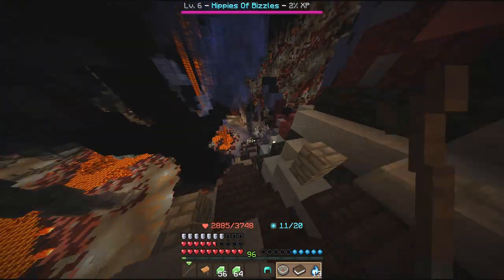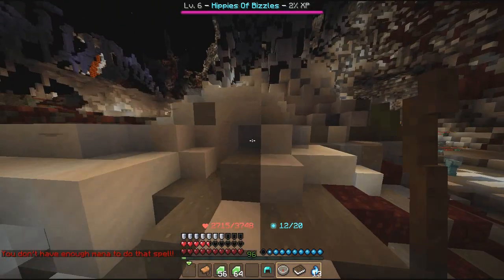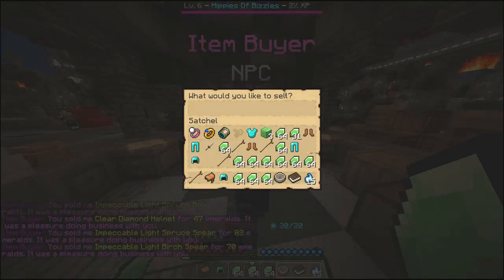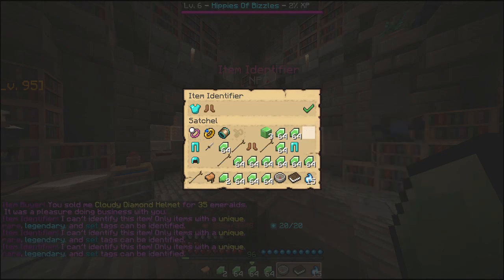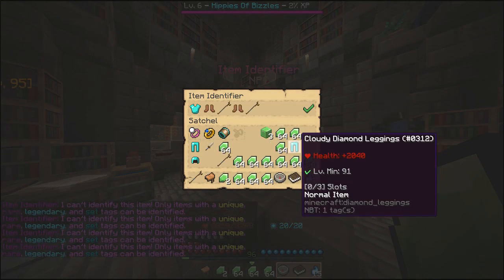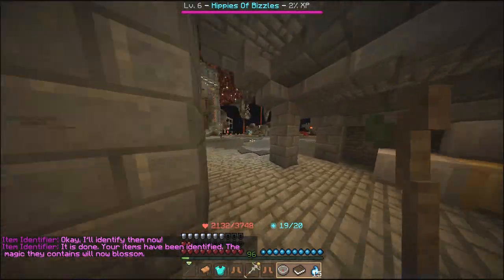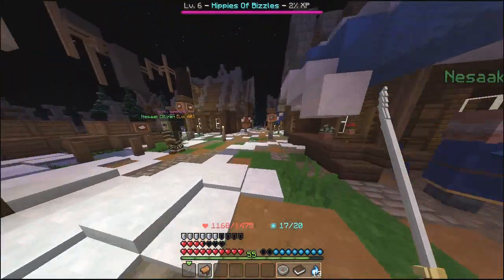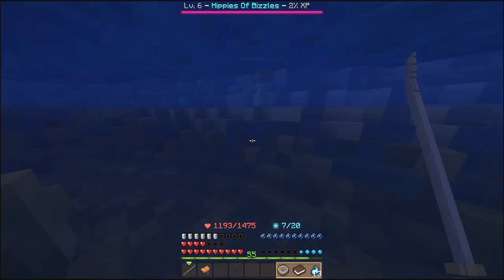Wynncraft Gavel: How to get Le Fast!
Today I show you guys a method I use for getting a bit of extra Le in wynn!
Awesome Wynncraft Players:

A Few of My Wynn Series!